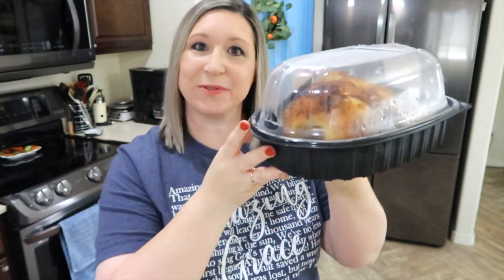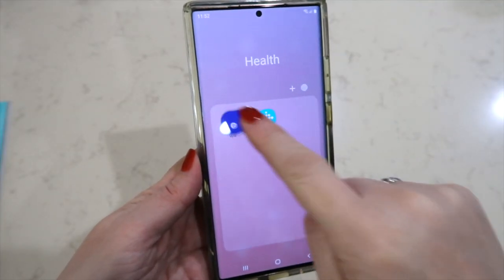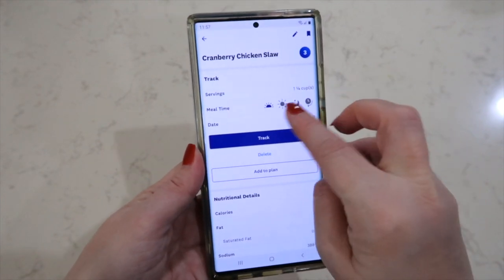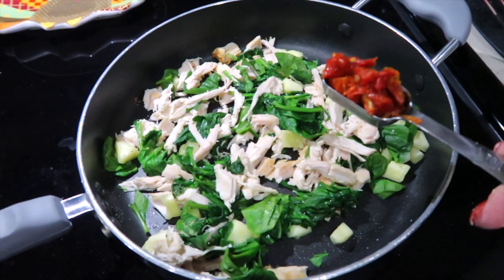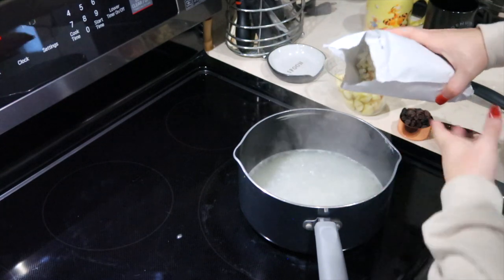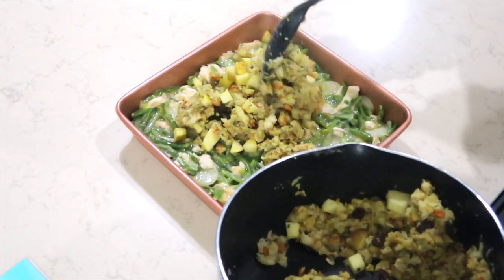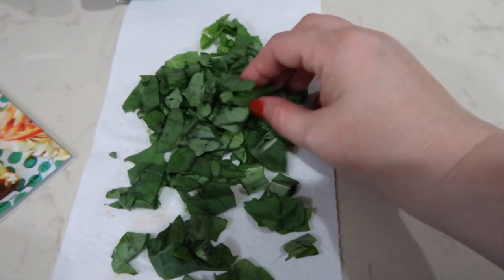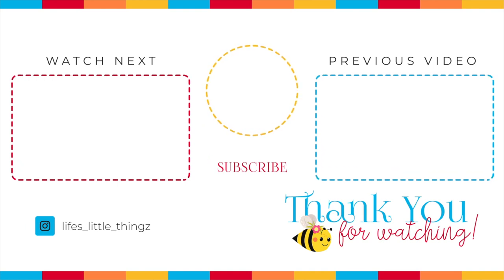WW CHICKEN DINNER RECIPES, EASY, LOW POINTS, CALCULATE FOOD TUTORIAL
Hello!
This video is full of WW CHICKEN DINNER RECIPES, points & calories included!! I've also included a CALCULATE FOOD TUTORIAL, using your app.
All dinners are SUPER EASY, LOW POINT and made with rotisserie chicken.
It can't get any better than this!

🍽 RECIPES

Mediterranean Chicken Zucchini Boats ~
2 med-lrg zucchini ends removed, 1/2tsp garlic powder, 1/2tsp onion powder, 2C chopped spinach, 3oz (3/4C) shredded chicken, 1/8tsp salt & pepper, 1/4C crumbled feta, 1T chopped sun dried tomatoes (bagged or rinsed), 1T sliced black olives.
Pierce zucchini with fork, microwave 2 min, flip for 2 more min. Cool. Cut in half and scoop out insides. Put some of the inner chopped zucchini in frying pan. Pat zucchini dry. Place on baking sheet. Sprinkle 1/4tsp onion & garlic powder on zucchini halves. To pan, with chopped zucchini, add spinach, chicken, salt pepper and 1/4tsp each onion and garlic powder. Cook until spinach wilts. Remove from heat. Stir in 2T feta. Place evenly in zucchini boats. Sprinkle with remaining 2T cheese. Broil about 3 minutes. Top with tomatoes & olives. ENJOY!
1/2 of recipe (2 stuffed zucchini halves)
cal. 180, fat 7, sat fat 3, sod 555, carbs 12.5, fiber 3.5, sugar 8, pro 18

Garlic Chicken White Pizza ~
3T light/low fat ricotta, 1tsp chopped garlic, 1/8tsp onion powder, 1 whole wheat pita, 2oz (1/2C) chicken, 1/4C skim mozzarella, 1tsp grated parm, 4 small tomato slices, 2T chopped fresh basil.
Mix ricotta, garlic & onion powder. Spread on pita. Top with Chicken, Mozzerella, Parm & Tomatoes. Bake 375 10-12 min. Top with fresh basil. ENJOY!
cal. 392, fat 12.5, sat fat 6, sod 715, carb 36, fiber 4, sugar 4.5, pro 35.5

Cranberry Chicken Slaw ~
4C Broccoli Slaw, 6oz (1 1/2C) rotisserie chicken, 1/2C water chestnuts chopped, 1/3C chopped scallions, 1/4C sweetened dried cranberries chopped, 1/3C light sesame ginger dressing, 2tsp sesame seeds.
Mix all together,stir in dressing and top with seeds. Cover and refrigerate 15 min. ENJOY!
1/4 recipe or 1 1/4C
cal 162, fat 4, sat fat 0.5, sod 388, carb 17, fiber 4, sugar 10, pro 14

9X13 Baking Pan ~